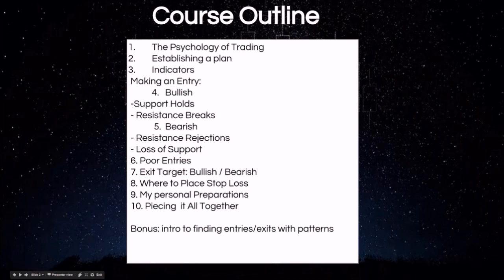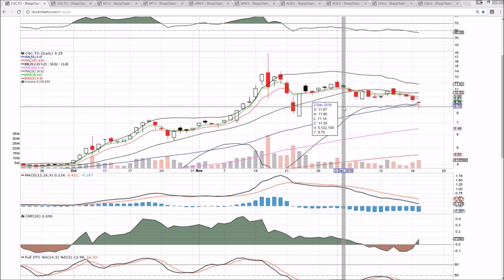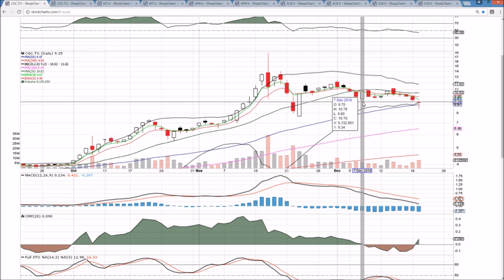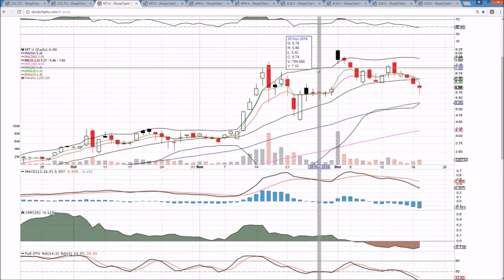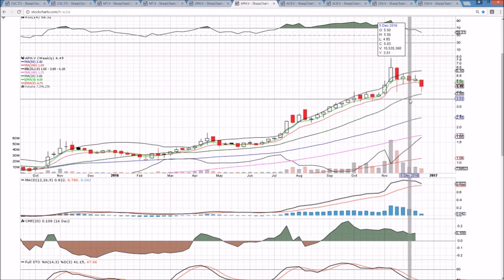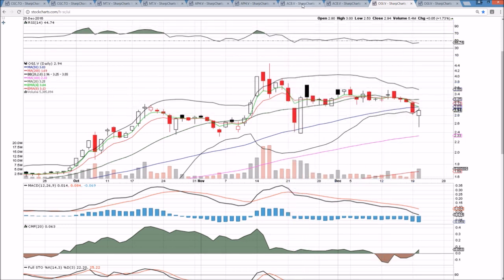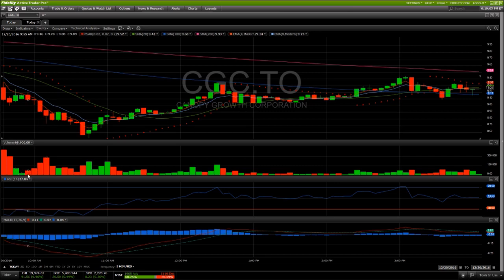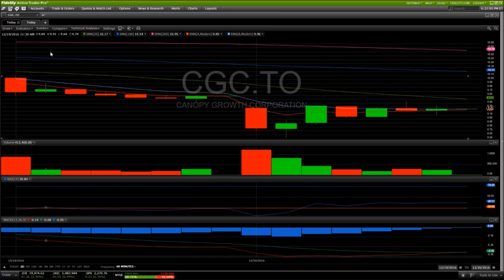CAN MJ Technical Analysis Chart 12/20/2016 by ChartGuys.com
CAN MJ Technical Analysis Chart for 12/20/2016